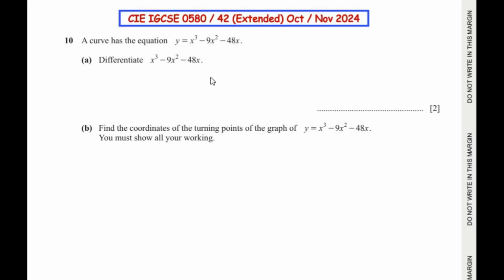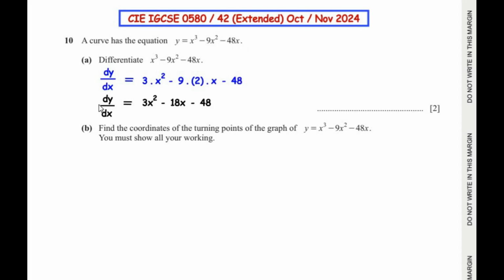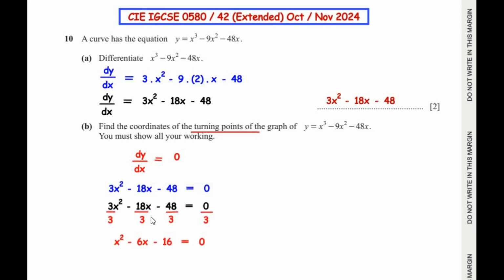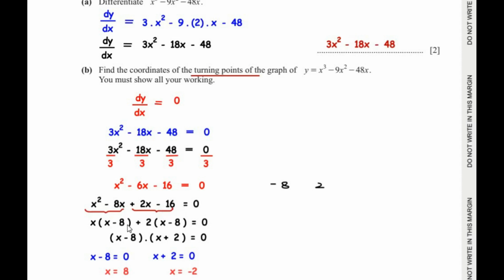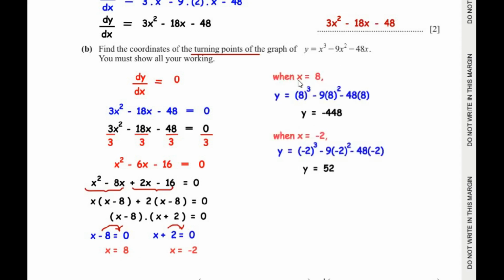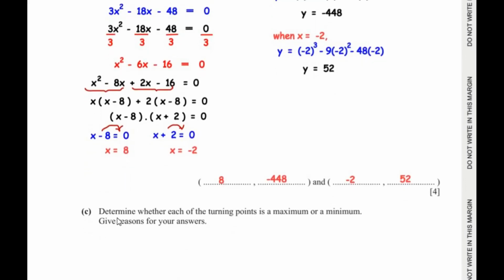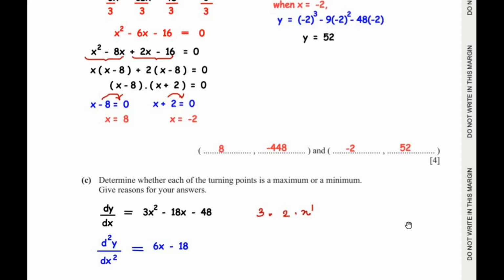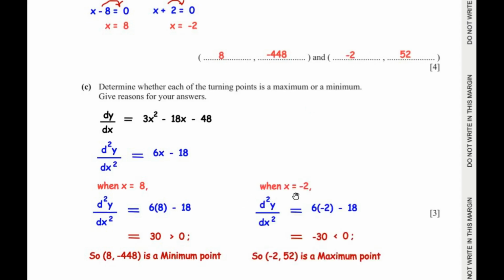Q10 - Find the coordinates of the turning points of the graph of the curve.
Q10 - A curve has the equation y = x³ - 9x² - 48x.
(a) Differentiate x³ - 9x² - 48x.

(b) Find the coordinates of the turning points of the graph of y = x³ - 9x² - 48x.

(c) Determine whether each of the turning points is a maximum or a minimum.
Give reasons for your answers.

In this video, an example from "Graphs and Differentiation" topics is solved.